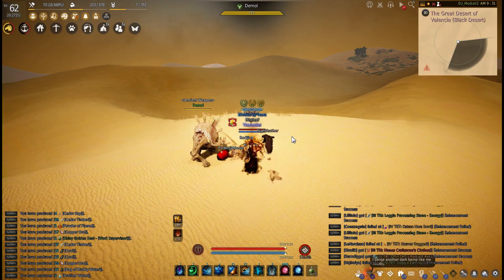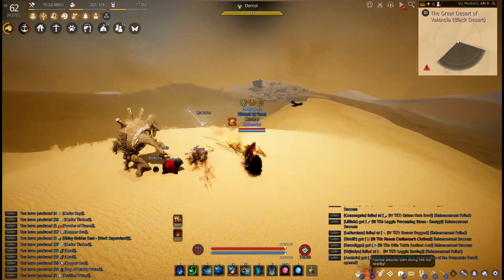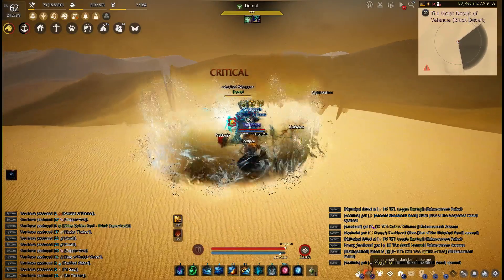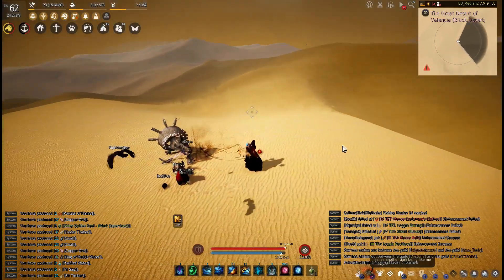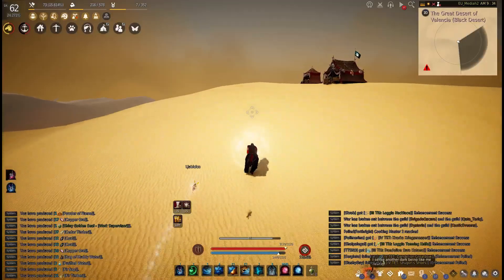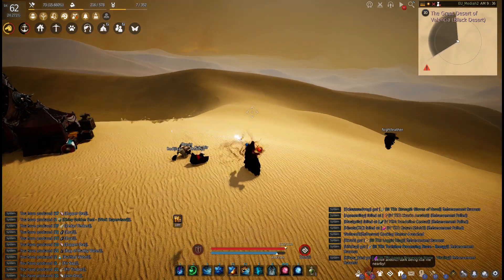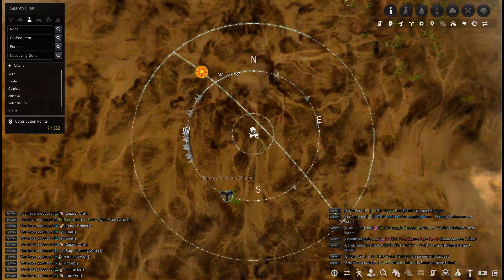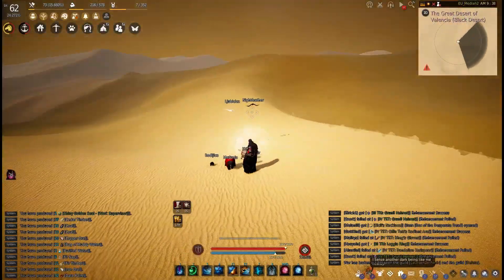BDO - Demol location - rotation / Black Desert Online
If you are chasing knowledge on monster Demol in desert of Valencia, this is a nice spot that has two of them close so u can run back and forth until u snatch it..
Re spawn time might be longer then 30 sec as I initially thought but it's not too long so it won't take u ages to get it :). GL.